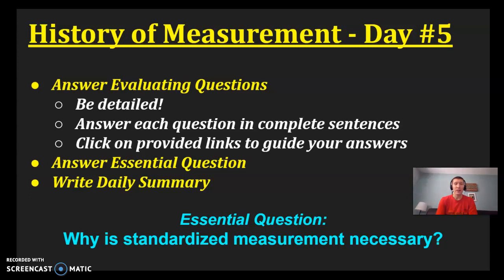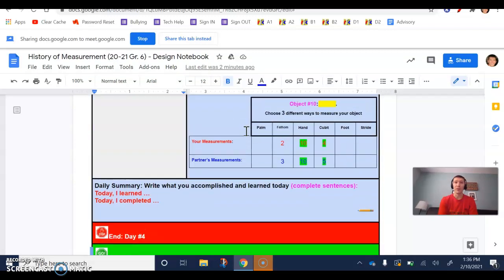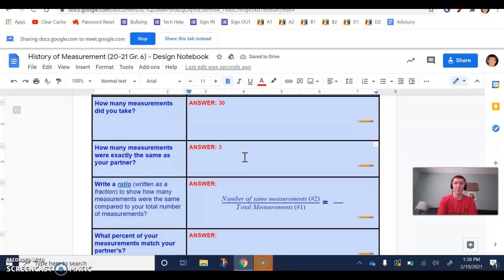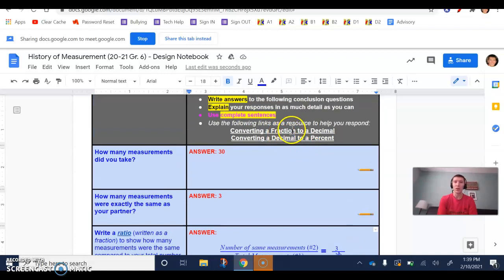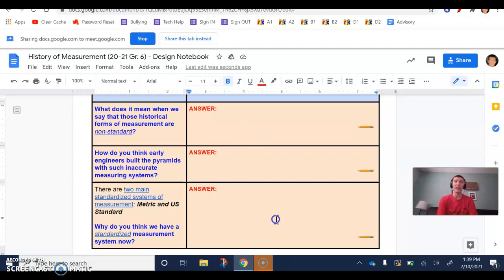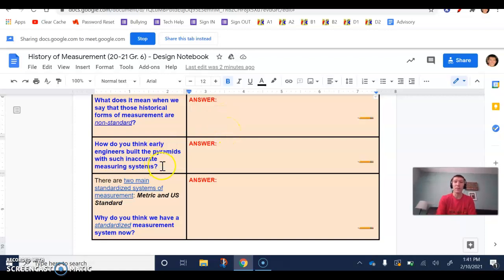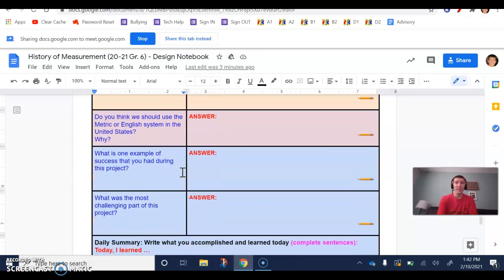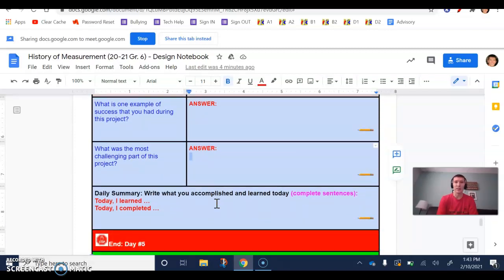History of Measurement - Day #5 - Evaluating Questions